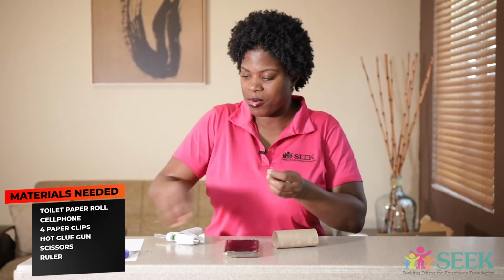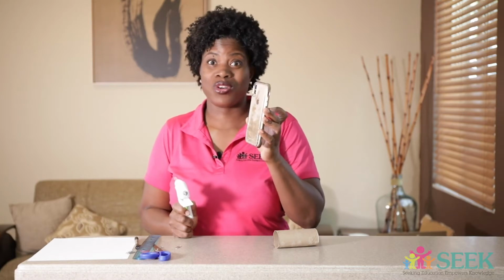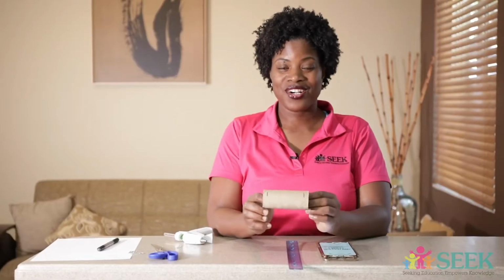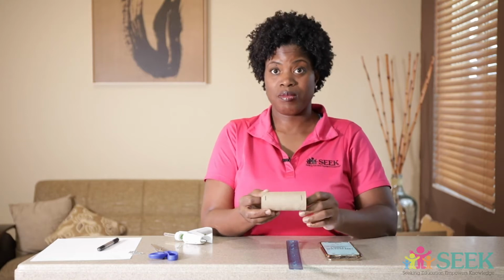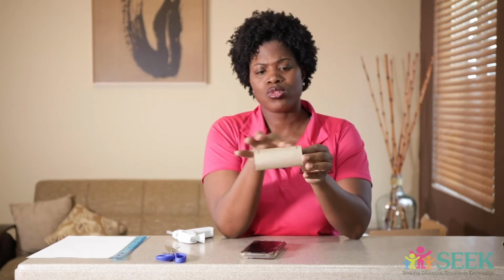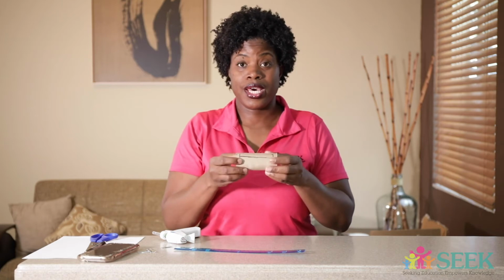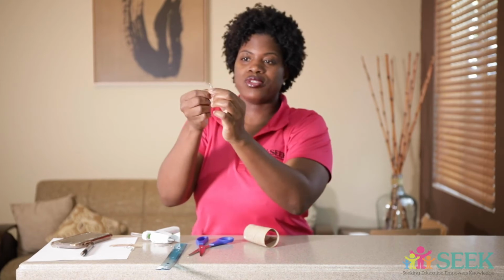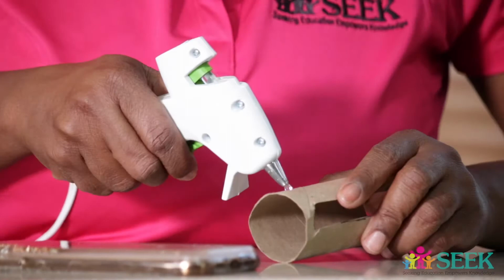Cellphone stand with toilet paper tube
Learn how to make a cellphone stand  using toilet paper tube, while receiving information about potential energy.

Remember to keep your comments respect and abide by YouTube Community Rules.